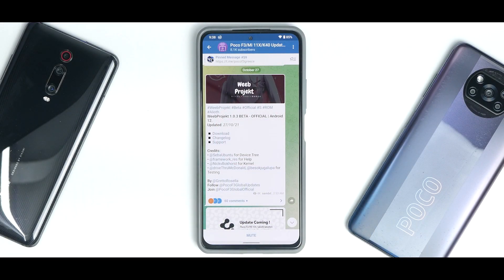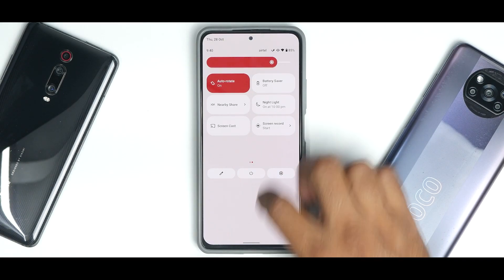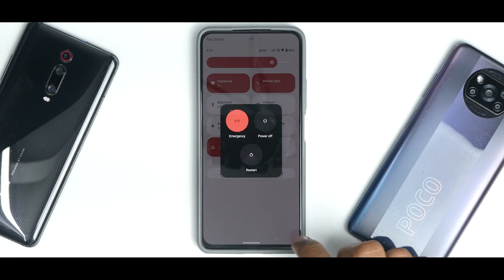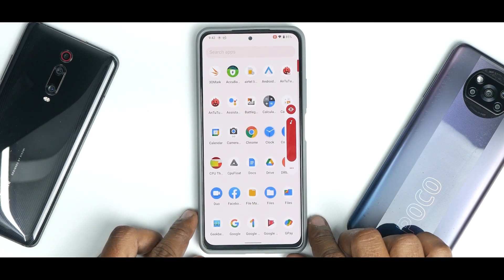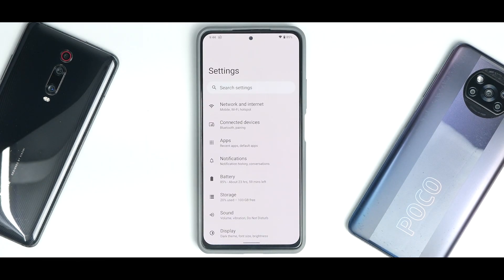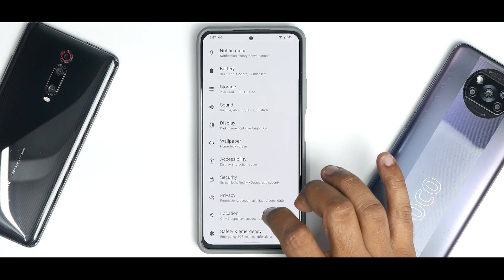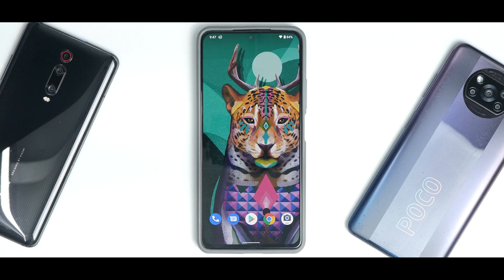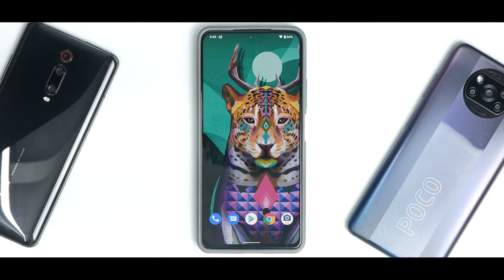MI 11x/Redmi K40/Poco F3 WeebProjekt 1.0.3 BETA Android 12 First Look | Features, Bugs & Benchmarks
We flashed WeebProjekt 1.0.3 BETA on Mi 11x. This amazingly smooth custom rom is based on android 12 stable and provides a great experience as far as a custom rom is concerned.
We installed it using TWRP recovery and after the initial setup the experience has been great. WeebProjekt 1.0.3 BETA comes with the Optimus Drunk kernel which performs great.
Mi 11x also known as the redmi k40 in china and known as Poco F3 in the rest of the world is a budget flagship which comes with snapdragon 870 and a beautiful
120hz amoled display. Compared to the not so smooth MIUI 12.5 update WeebProjekt 1.0.3 BETA feels way smoother and faster on this phone.
WeebProjekt 1.0.3 BETA has minimal customization and no bloatware which makes this rom fluid and the material you powered monet ui works like a charm. Whenever you change the wallpaper
the whole UI follows the color scheme including the keybaord and other google apps. In todays video we talk about the initial review of WeebProjekt 1.0.3 BETA where we have tested
several elements like battery backup, charging speed, benchmark scores, safetynet, widevine L1 certification and much more. Watch the video till the end to know everything about
WeebProjekt 1.0.3 BETA.

mi11x android 12
mi11x custom rom
mi11x android 12 install
mi 11x arrow os 12
WeebProjekt 1.0.3 BETA